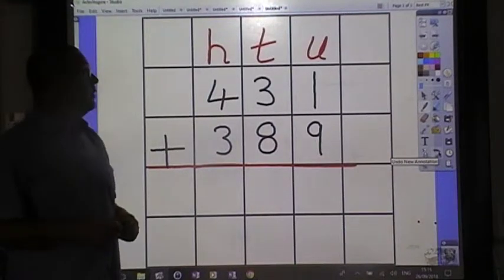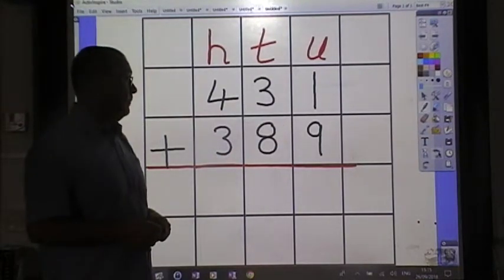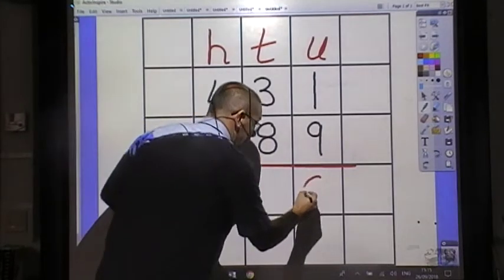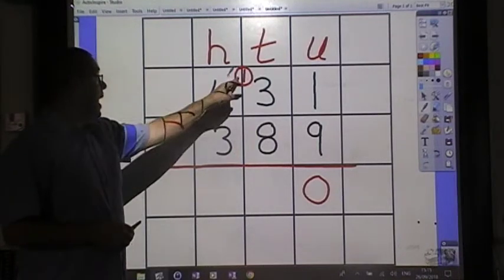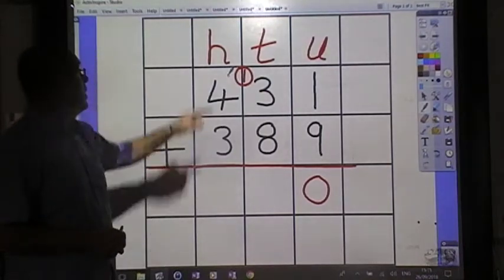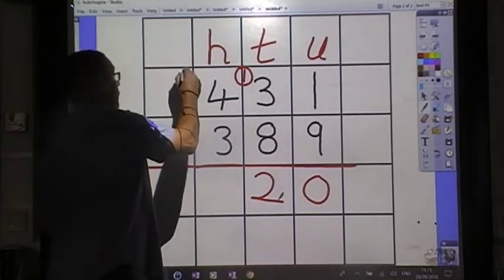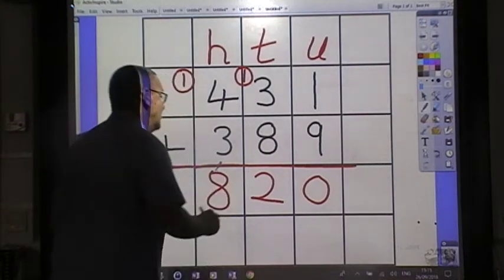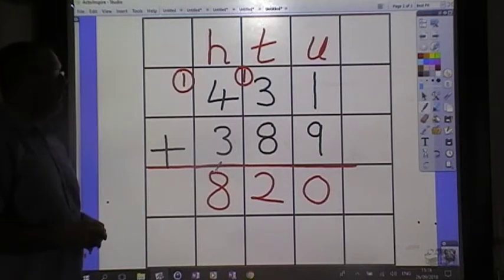Addition with carry tens and hundreds